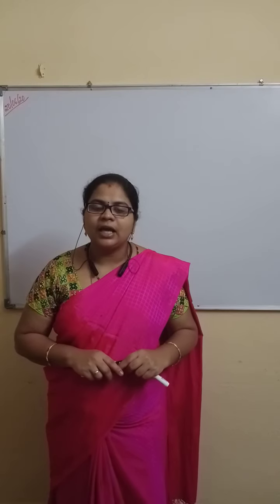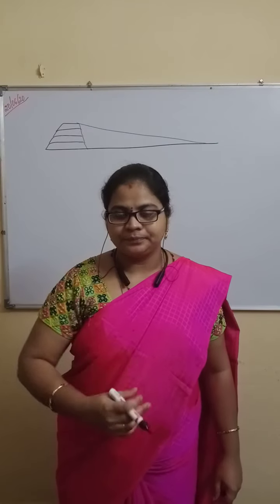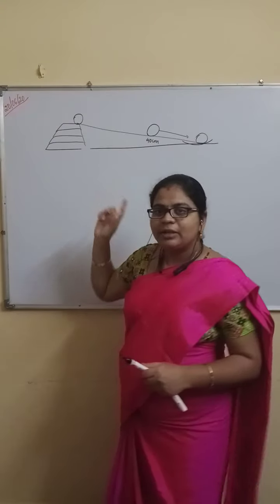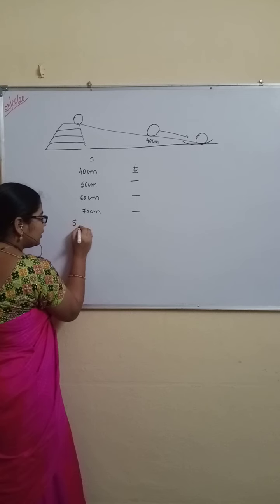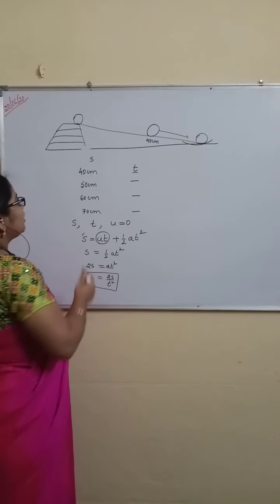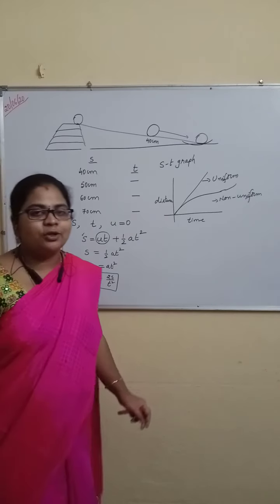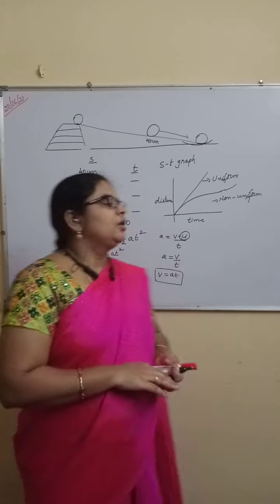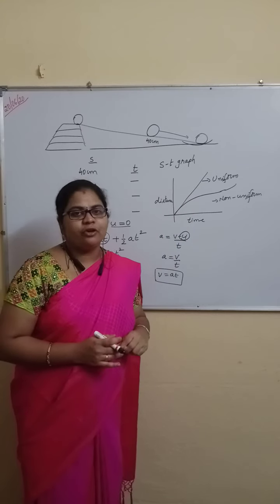Sai Model High School 9th physics(1)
Lesson 2 part 3 n problems